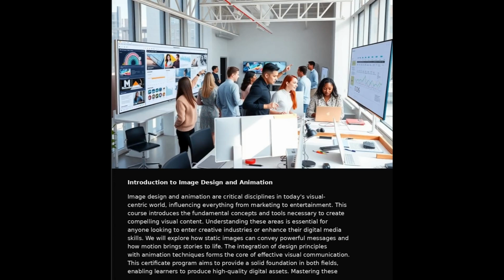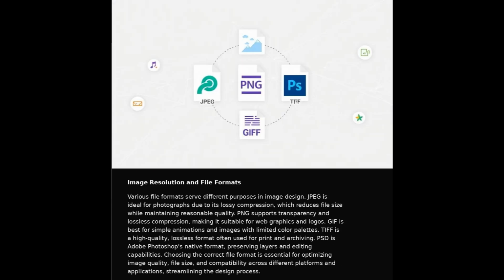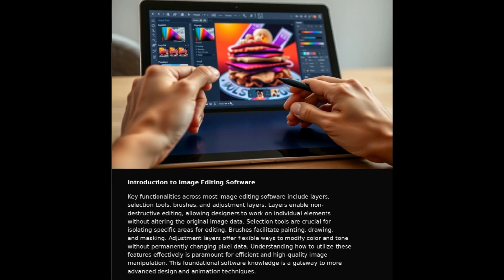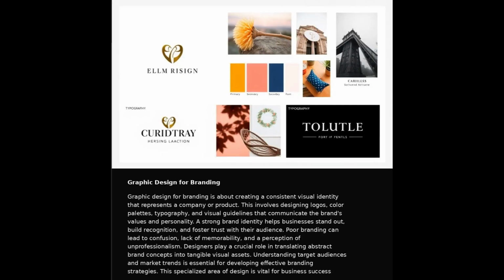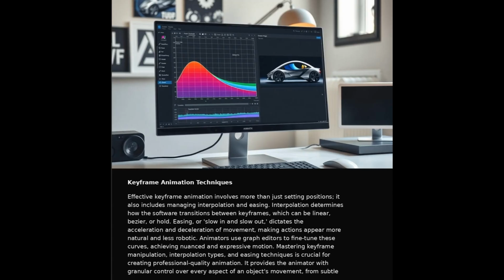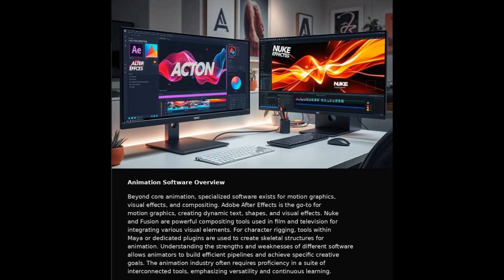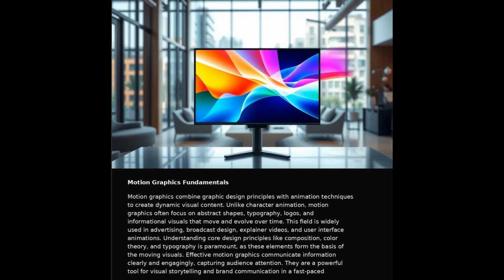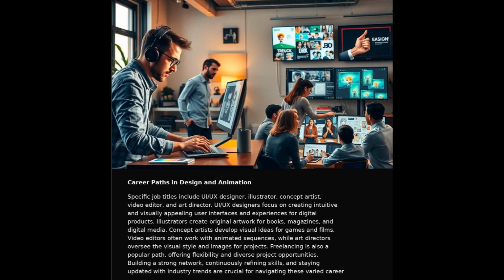Image Design and Animation Course Lecture | Visual Storytelling, Motion Graphics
Bring your visuals to life with this Image Design and Animation Course Lecture, crafted for graphic designers, content creators, educators, and digital artists who want to master the art of dynamic storytelling.

This training covers the principles of image composition, branding aesthetics, animation fundamentals, and software workflows. Whether you're designing for social media, educational platforms, or professional presentations, this course equips you with the tools to create compelling visuals and animated sequences.

This lecture is part of Gardridge Academy’s certified creative media series, offering structured lessons, assessments, and downloadable resources to support your growth in design and animation.